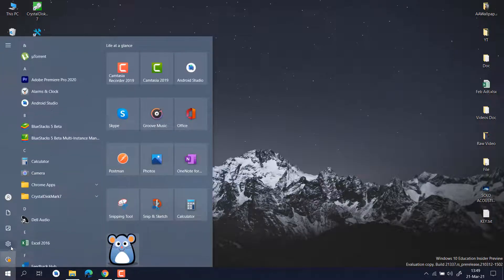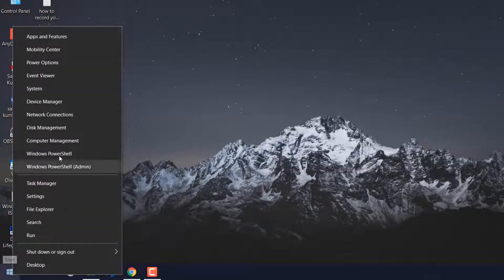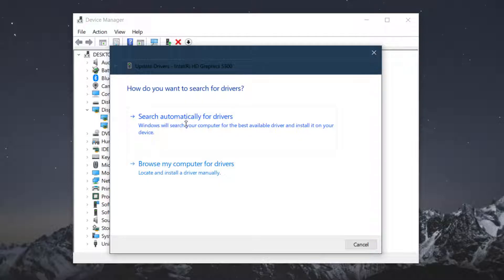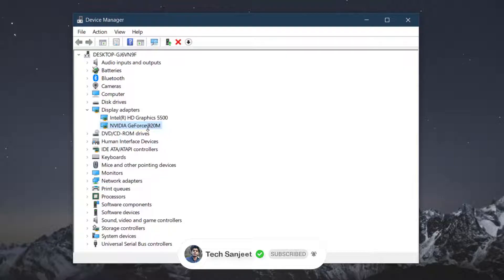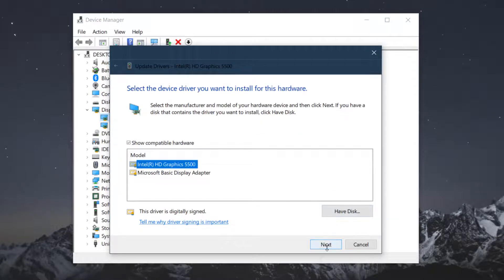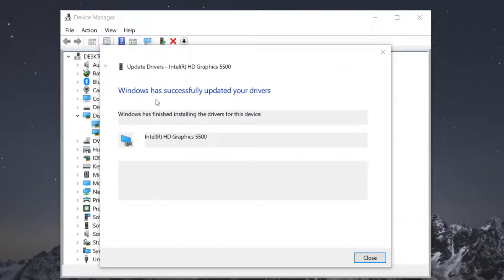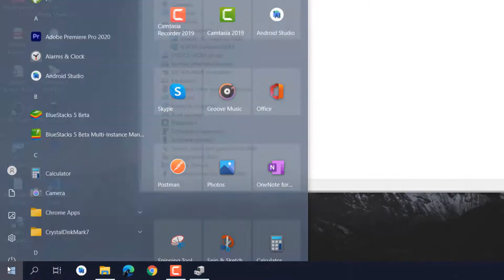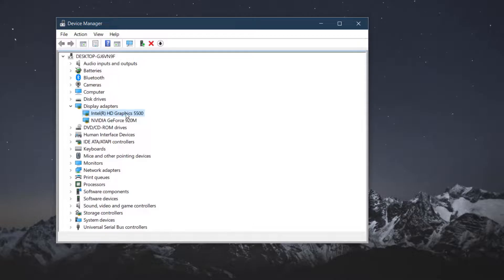Windows 10 Brightness Problem Fix | Brightness Not Working in Windows 10 Laptop & PC | 2021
Windows 10 Brightness Problem Fix | Brightness Not Working in Windows 10 | Brightness Control | 2021

hello guys in this video i will fix windows 10 Windows 10 Brightness Problem like you pressing brightness controls but brightness not increasing or decreasing so just follow the steps.

Some Other Important Videos on my channel:
🔧How to 'Make Windows 10 Faster' By 'Clear all 9 types of Cache' from Windows 10!